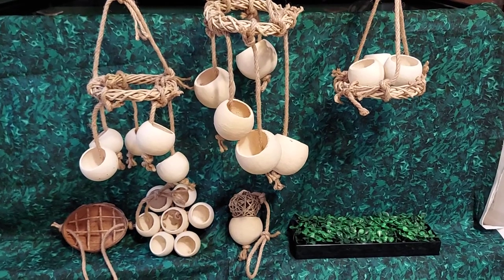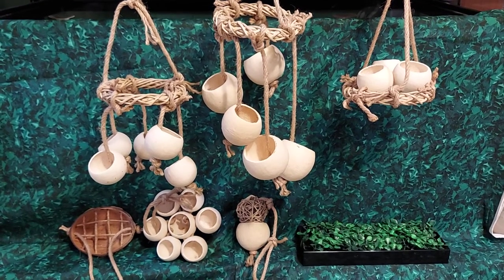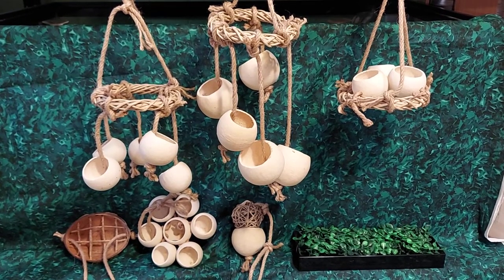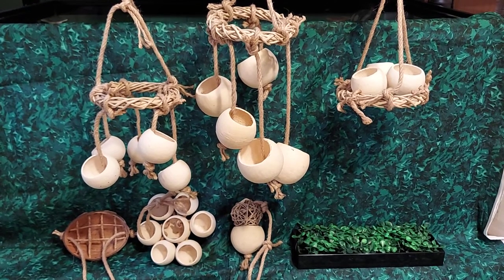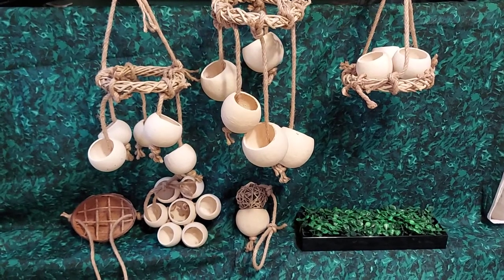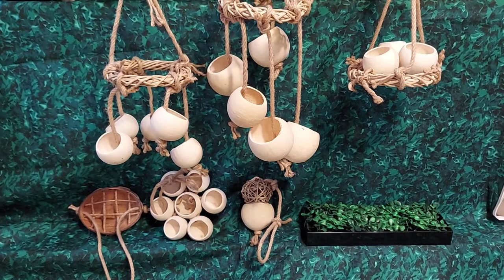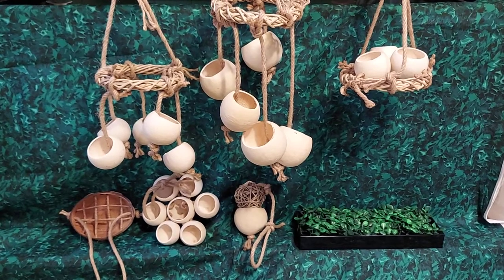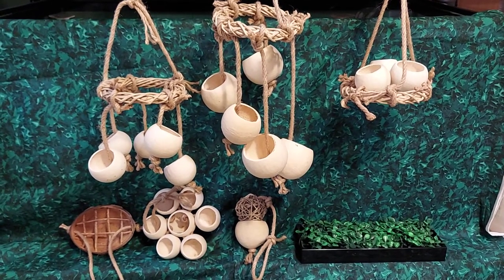CrabCon 2021 Store Video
Learn about some of the hermit crab toys I'm selling for Crab Con 2021!